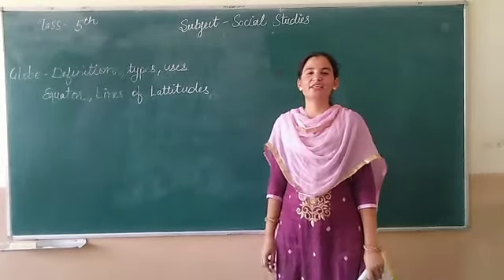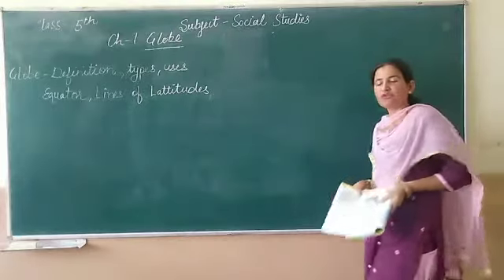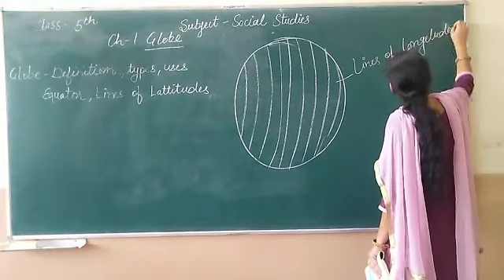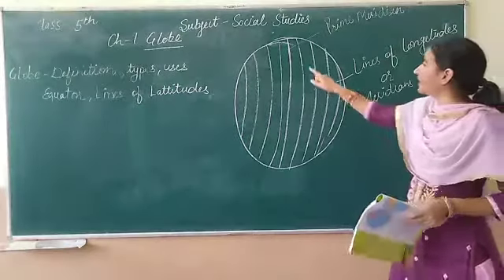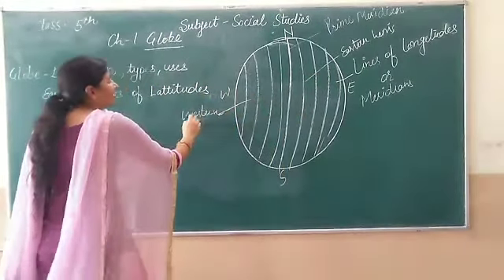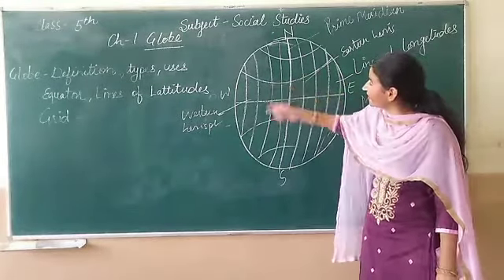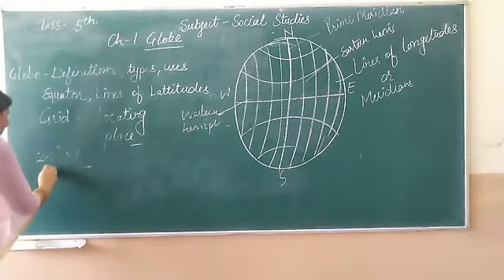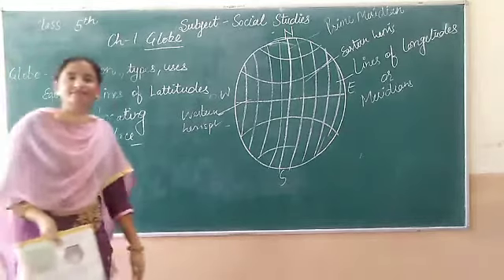Class:5th Sub:SSTL-1 Globe (Part-2)